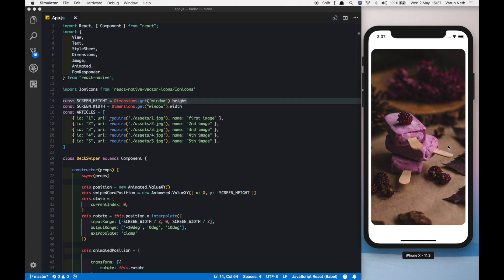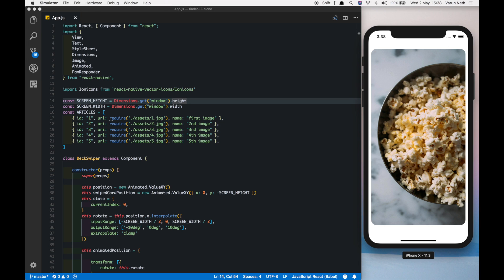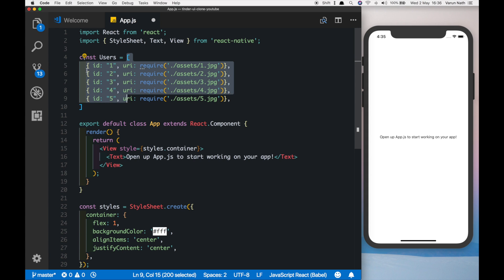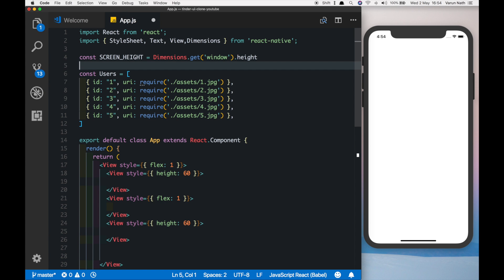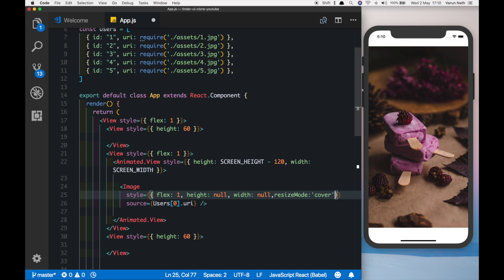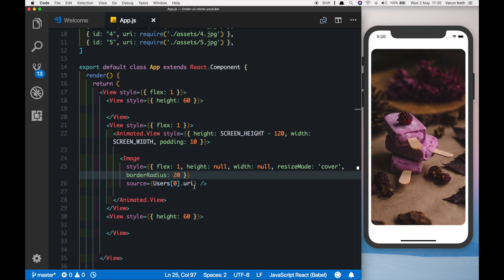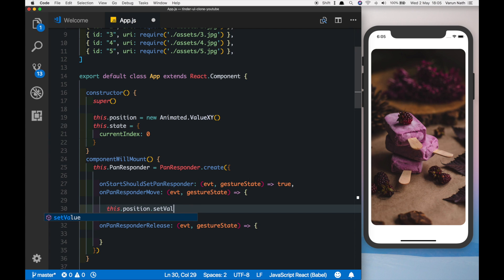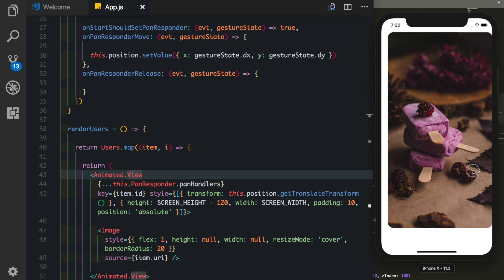#1 Tinder UI Clone Swipe Deck Animation Tutorial | React Native | Pan Responder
#1 - Create the basic UI and Add the PanResponder for our Tinder Swipe Deck Clone built with React Native and Expo.